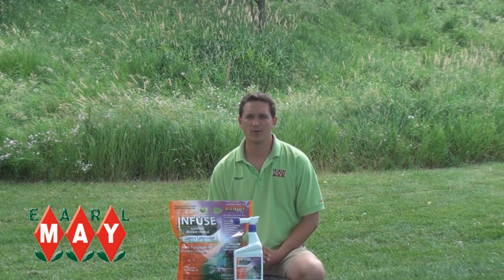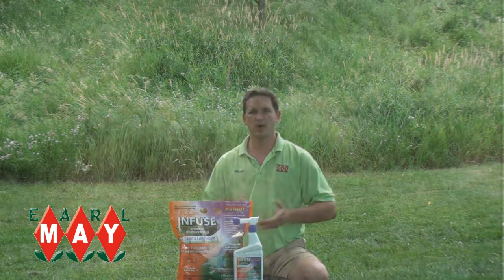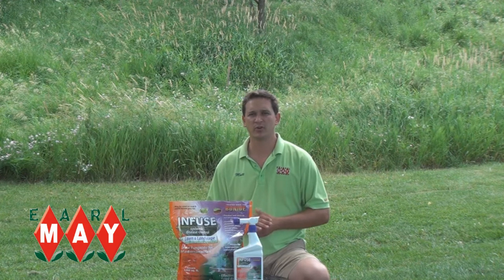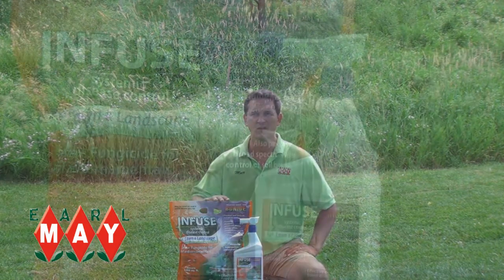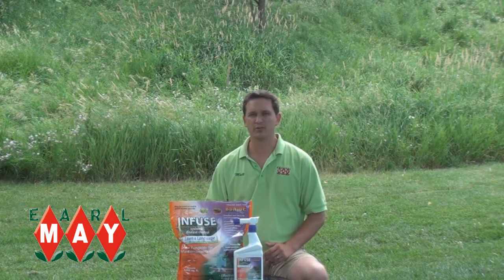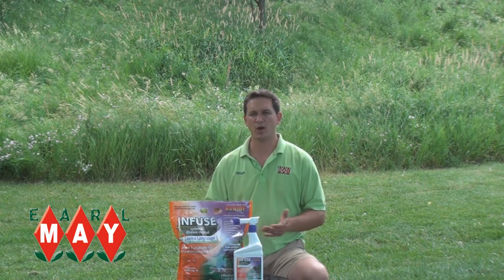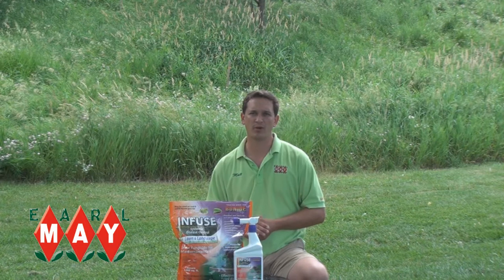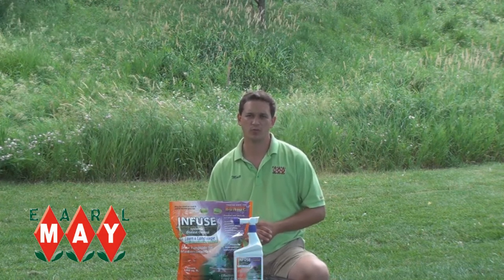Earl May Garden Center - How to Control Fungus in Your Lawn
Matt with Earl May Nursery and Garden Center talks about Earl May's best product to control fungus in your lawn.  Infuse systemic fungicide.